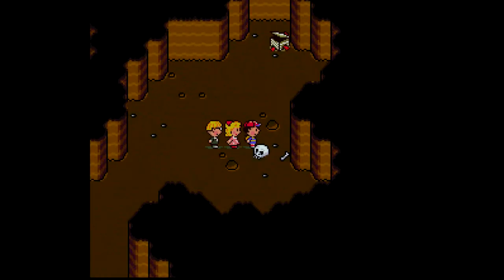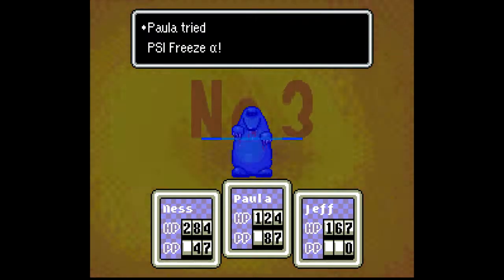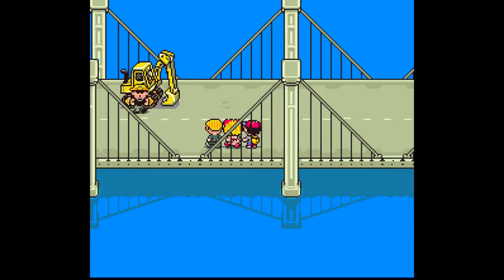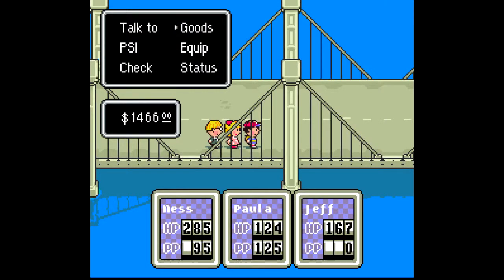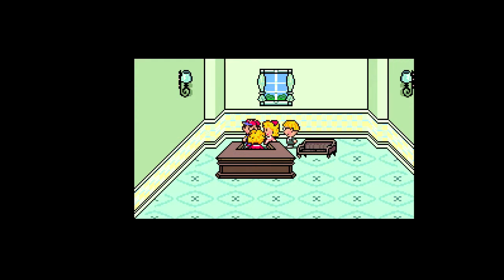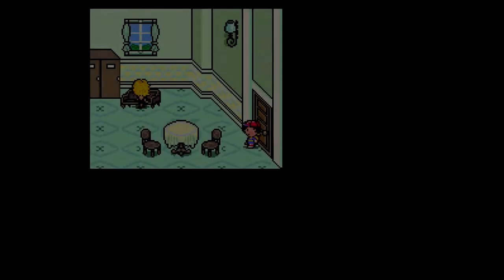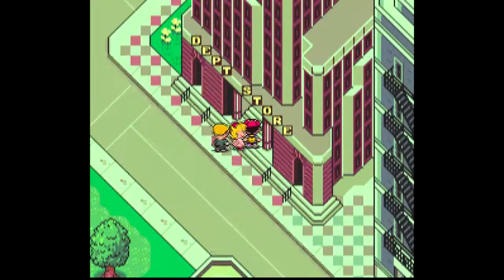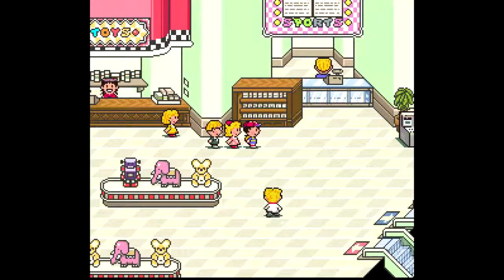EarthBound (Mother 2) Ep.23: Diamond to you!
Only two moles remain, can we take them down in this poison-ridden dungeon? I think we can... In fact, we do! Then we leg it to Fourside, and are stopped on the bridge to be given a diamond! Maybe it could be enough to free the Runaway Five! Who knows, maybe there's someone else on the scene whom can take over.